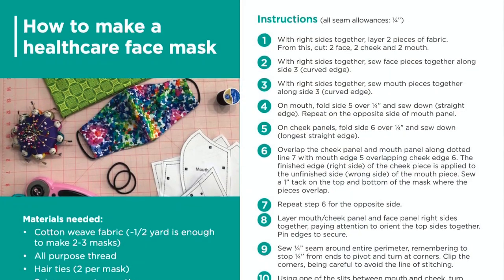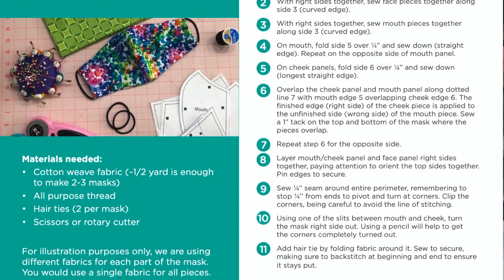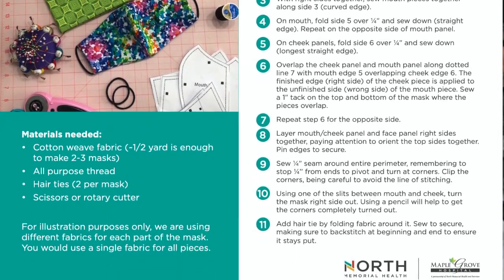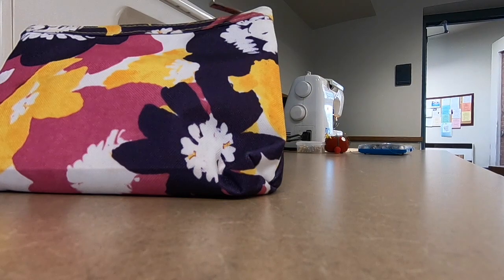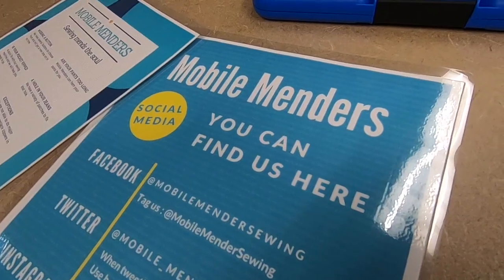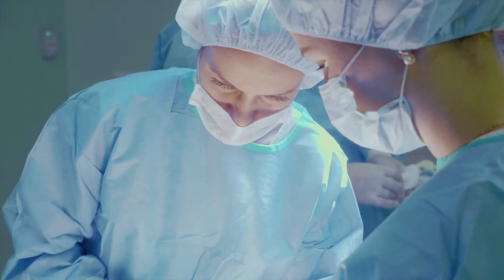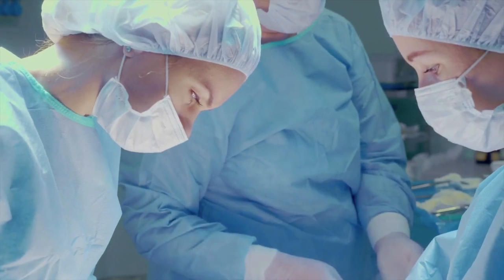Community Works Together To Help Make Masks for Healthcare Workers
Networks of volunteers, donors, and healthcare workers being established to help outfit responders with needed protective gear during COVID-19 pandemic.